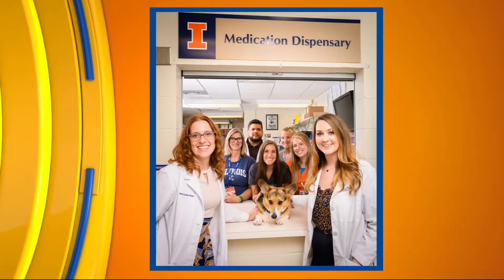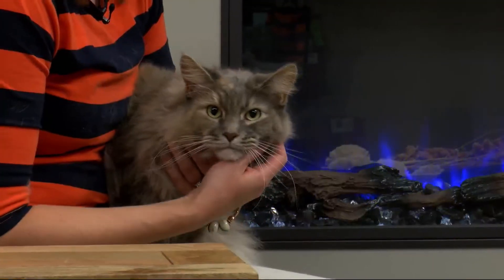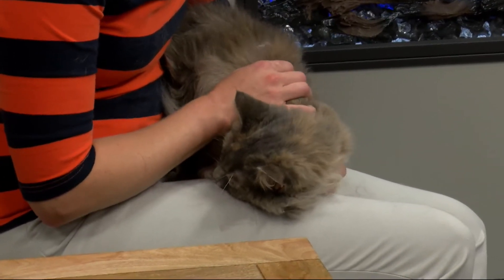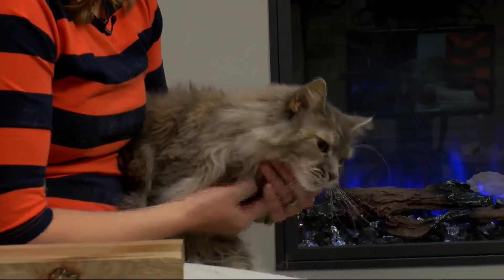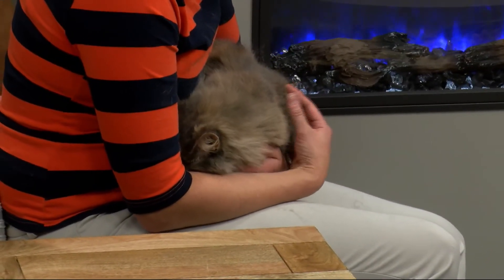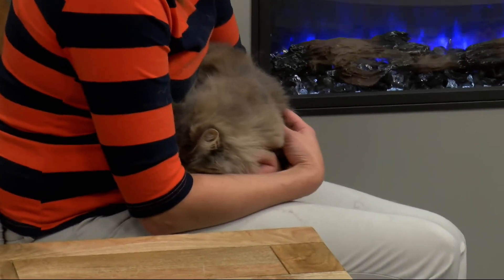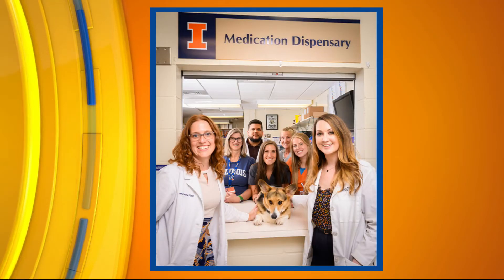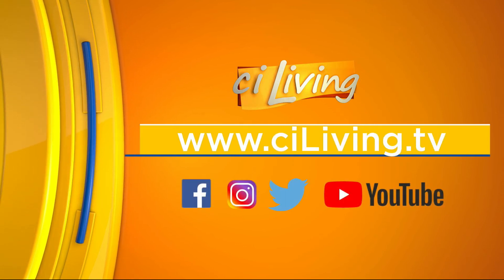CI Living U of I Veterinary Teaching Hospital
CI Living learns about medicine dispensary at U of I Veterinary Teaching Hospital